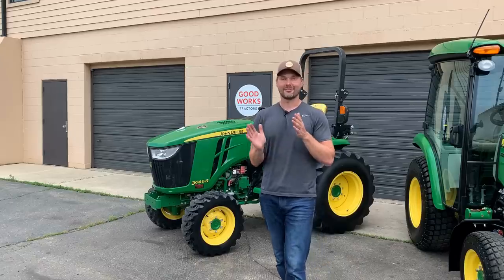DON'T MAKE THE WRONG CHOICE! CAB OR OPEN STATION TRACTOR?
Do you want a cab tractor or an open station tractor?  As if figuring out the right model of tractor isn't hard enough, you also have to decide how you want it outfitted.  Some accessories, attachments, and add-ons can easily be purchased and integrated afterwards.  However, a factory cab is a decision that needs to be made at the time of the tractor purchase.  The reason being is that factory cabs are designed and assembled along with the tractor.

Don't confuse a true factory cab with an aftermarket version.  There is a night and day difference.  While you can add air conditioning to a certain model of Curtis cab on the Kubota's, it still isn't the same as a real factory cab.  Form, fit, and function are far superior on factory installed cabs versus aftermarket installations.  With most things in life, there's many trade-offs associated with an open station tractor vs a cab tractor.

In this video, we'll talk about many differences including price, storage, features, maintenance,  access, operation stations, and visibility.  Hopefully this will give you a good look at the differences and get the wheels turning if you're trying to figure out the best option for you.  As always, I greatly appreciate you taking the time to watch this video and find some useful information!